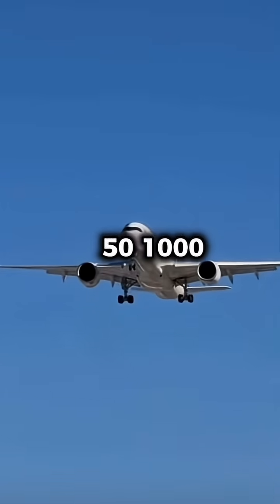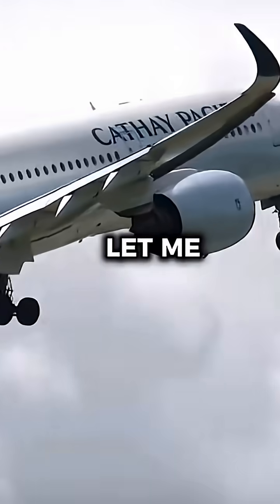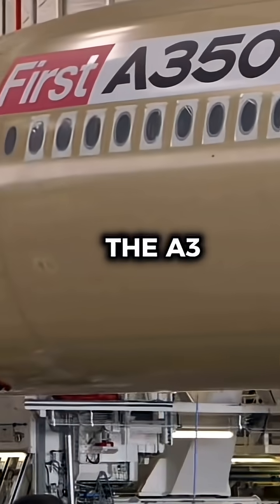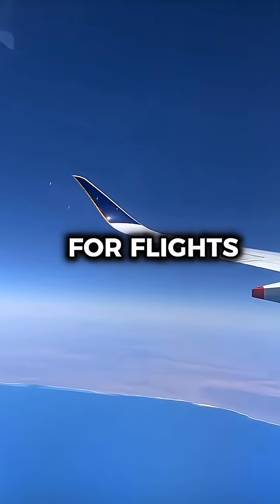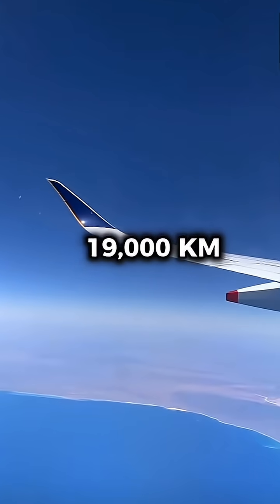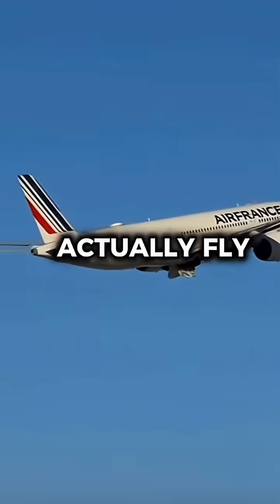How will airbus test the A350 1000 ULR range?